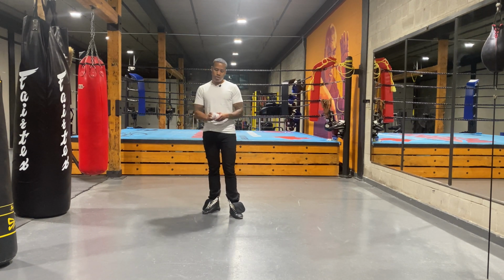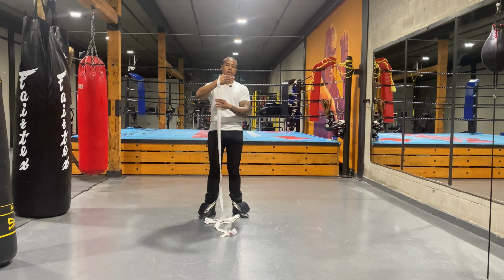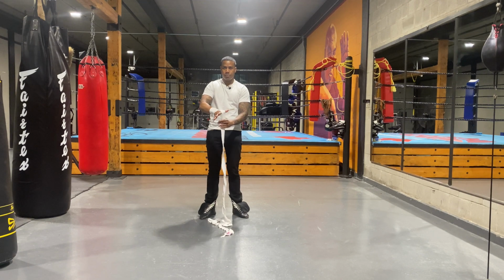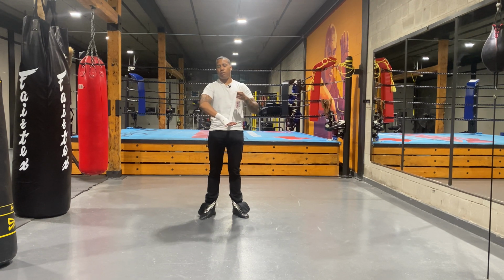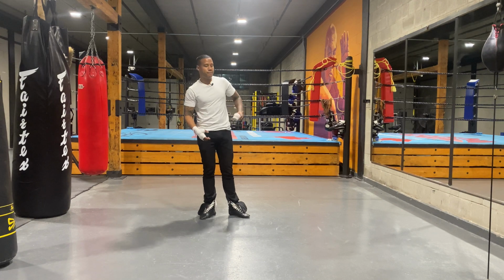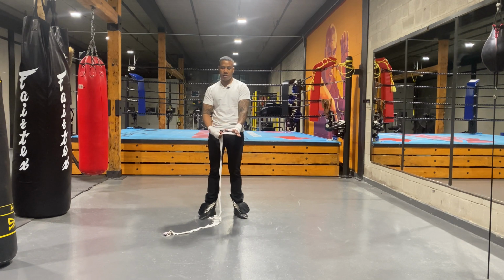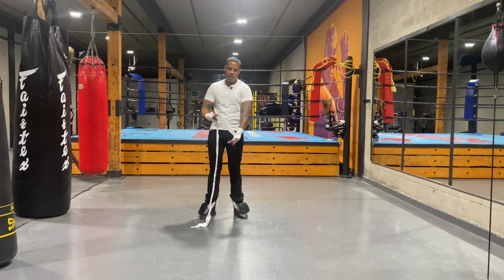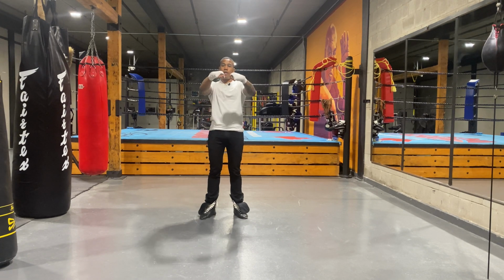How to wrap your hands for Boxing / MMA (boxing fundamentals) 🥊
Boxing bag gloves
Boxing boots
Boxing hand wraps
Boxing skip rope